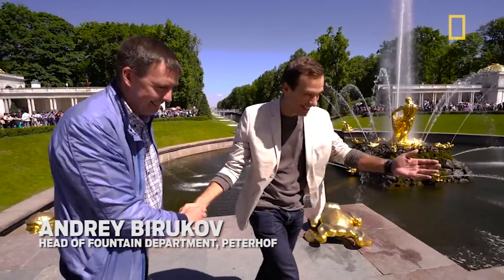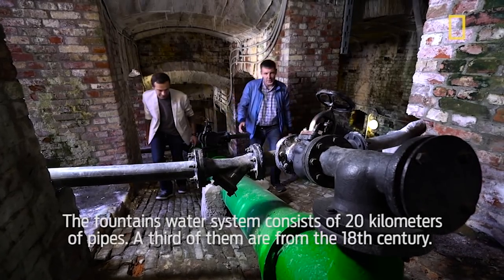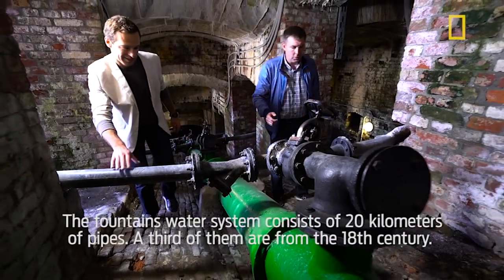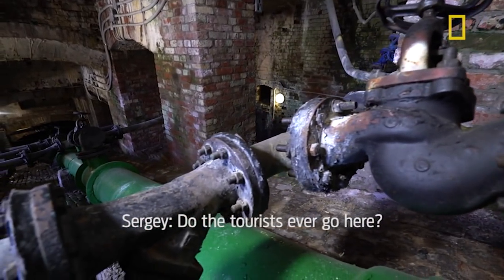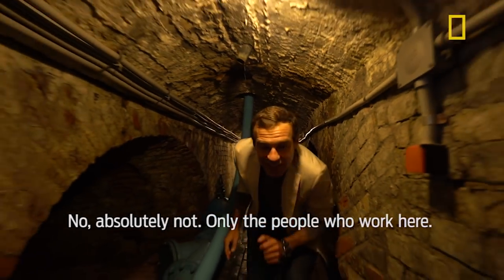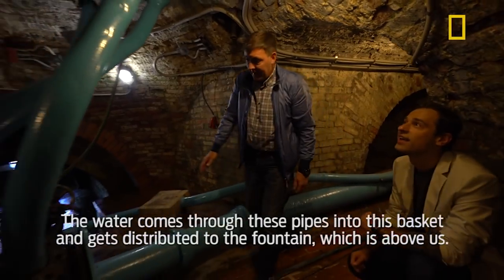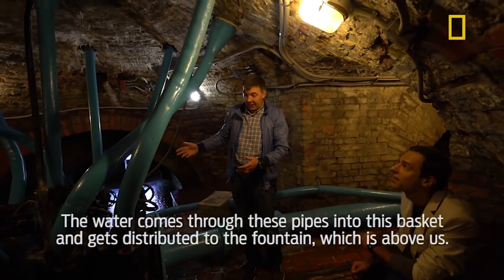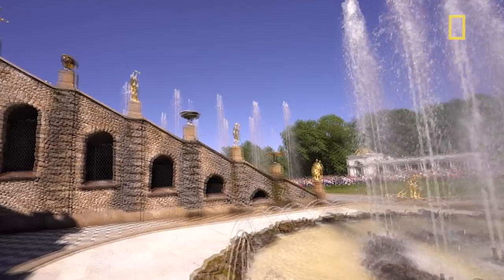This Russian Palace is Home to 150 Fountains | National Geographic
National Geographic’s Sergey Gordeev takes us to the grounds of Peterhof Palace in St. Petersburg, Russia, to discover the famous fountains commissioned by Peter the Great and how they showcase the former tsar’s sense of humor.

This summer, as the soccer world turns its attention to Russia for the FIFA Confederations Cup tournament, National Geographic is partnering with Fox Sports to go beyond the matches and showcase some of the country’s most unique people, places, history, and culture. Follow along as our reporter and Moscow native Sergey Gordeev takes you on a daily journey through his home country.

Videos originally broadcast during Fox Sports coverage of the FIFA Confederations Cup 2017 in Russia.